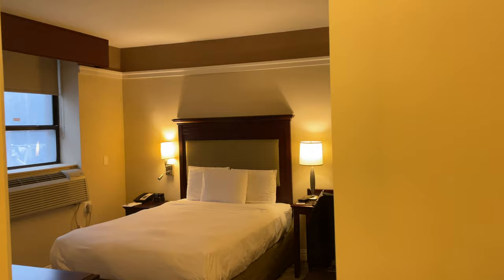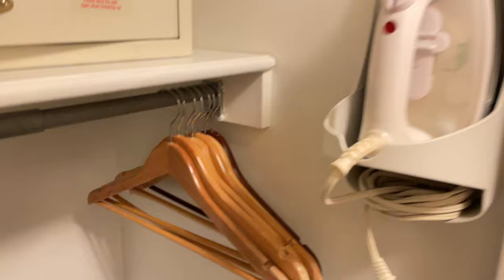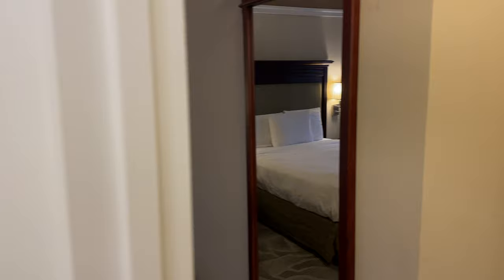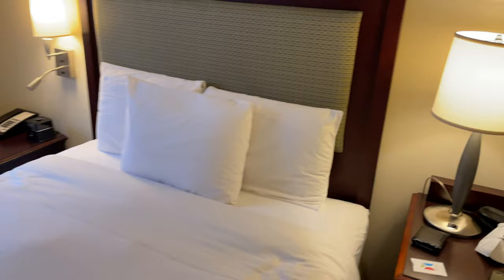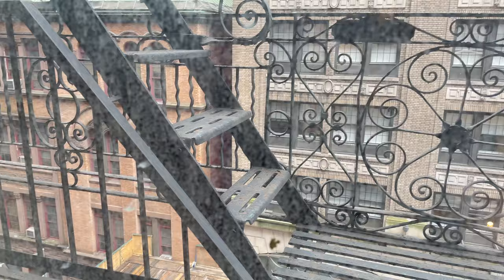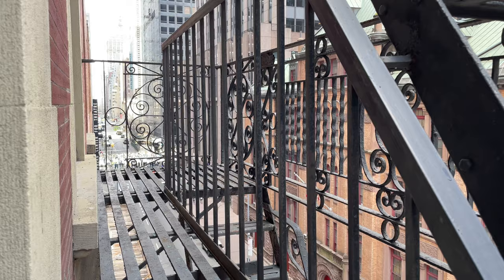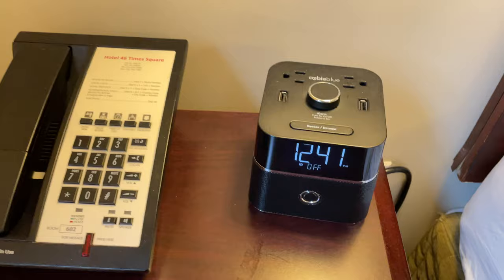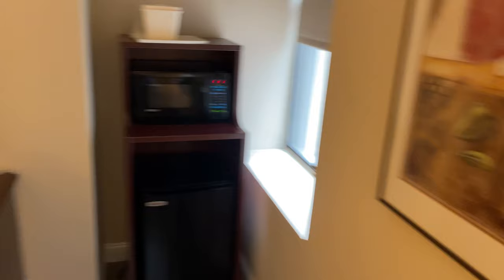Hotel 46 Times Square - Deluxe Queen Walk Through - Daffy Back in the Big Apple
Take a look at my hotel room at Hotel 46 Times Square and get a small taste of the surrounding neighborhood. It's a Deluxe Queen room just a minute or two walk from many great sights in Midtown Manhattan!